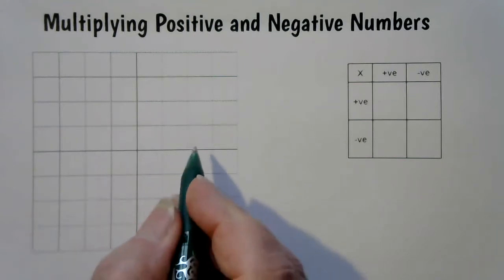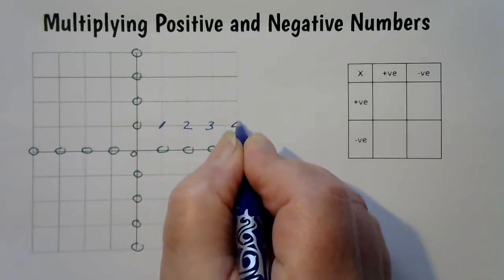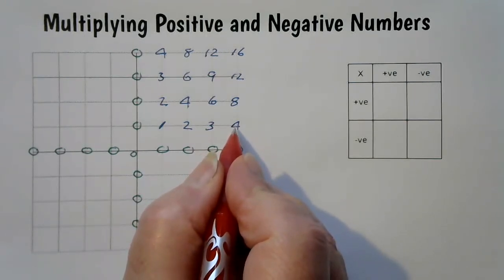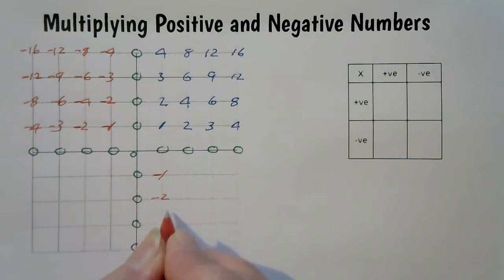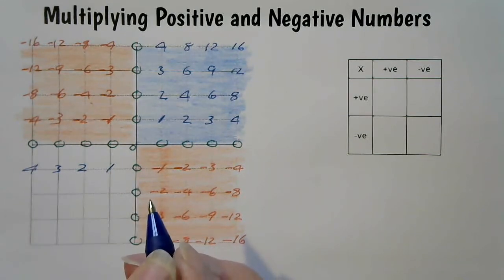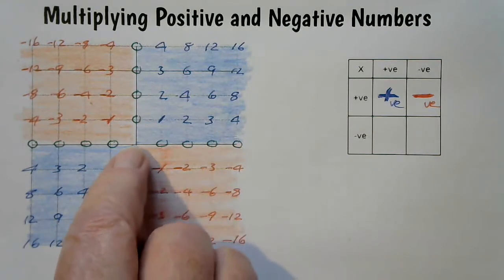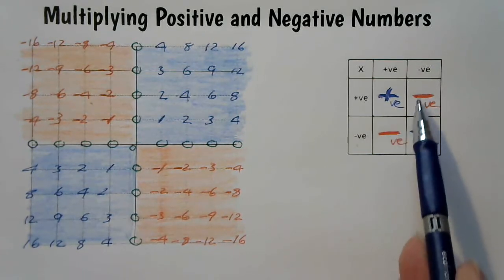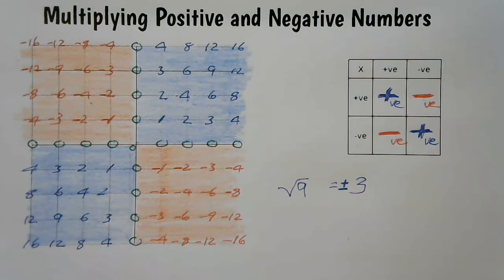Multiplying Positive and Negative Numbers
This short video gives a demonstration of the results of multiplying positive and negative numbers ... but NOT a proof. It summarises the results in a simple table.